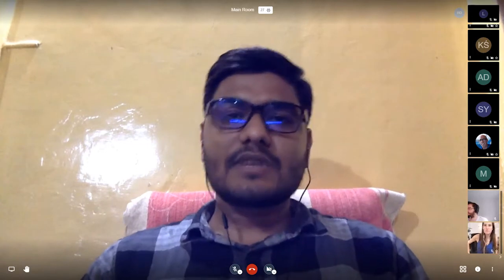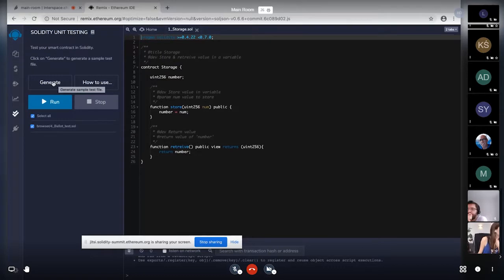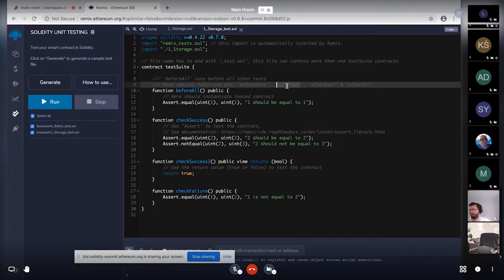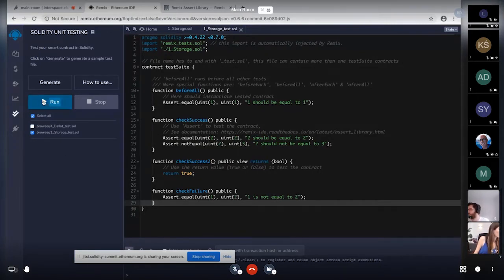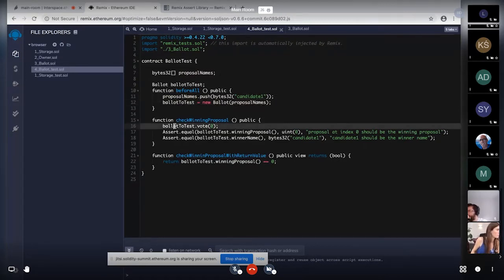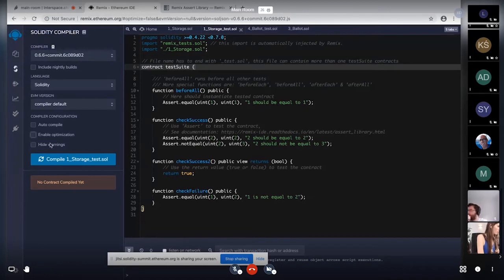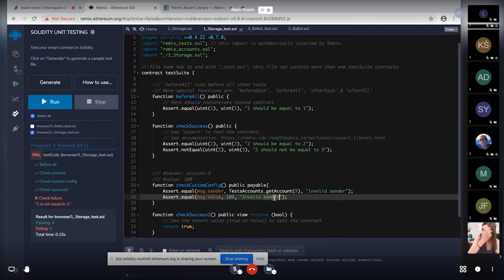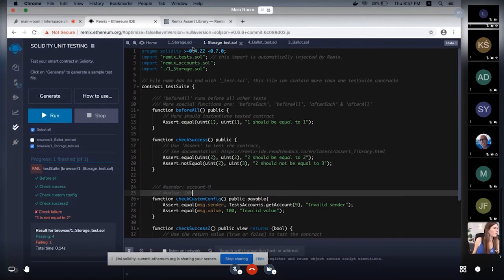Introduction to remix-tests by Aniket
Aniket gives an introduction to the remix-tests module.